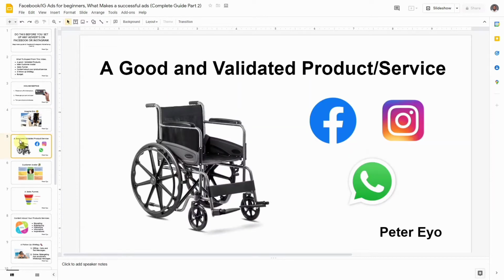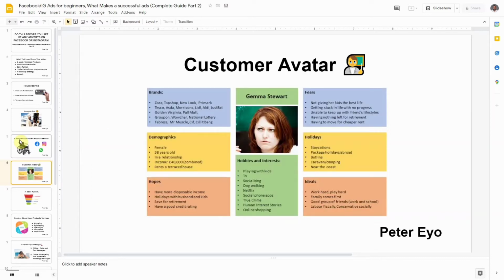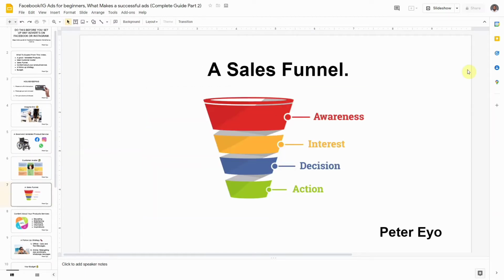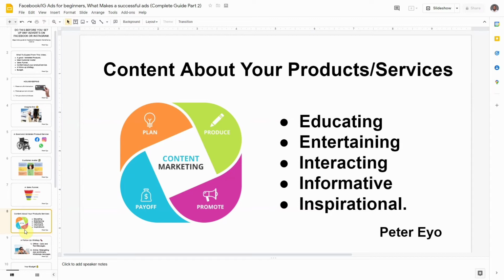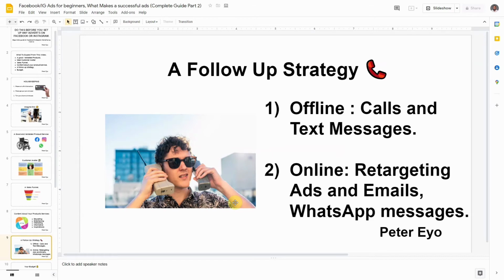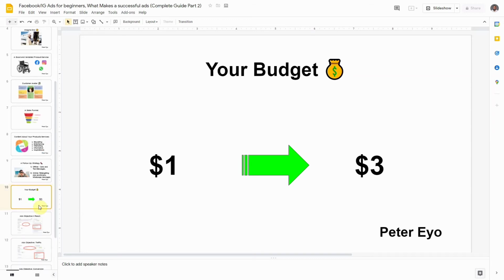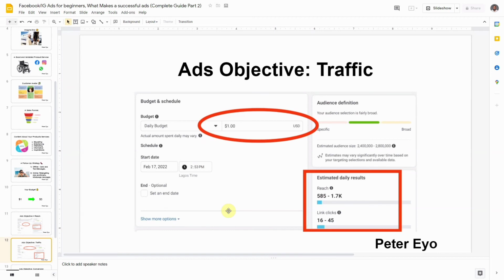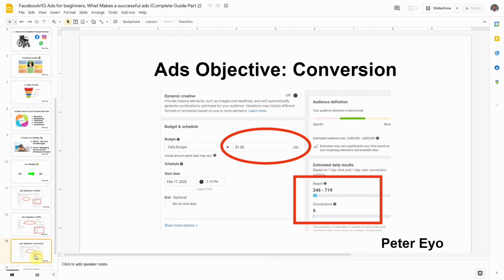Facebook Ads tutorial 2022 l Watch this first before you run your first ads.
Watch this before you run your Facebook Ads.

In this video, you're going to learn the fundamentals you need to succeed with  Facebook/IG Ads before you spend your first dollar.

This video is part 2 of 8 series on a beginner's guide for Facebook/IG ads.

if you're a business owner looking to learn how to run ads yourself, this series if for you.

Join My Telegram Community For Daily Marketing and Sales Tips